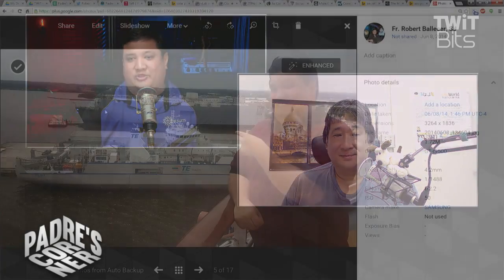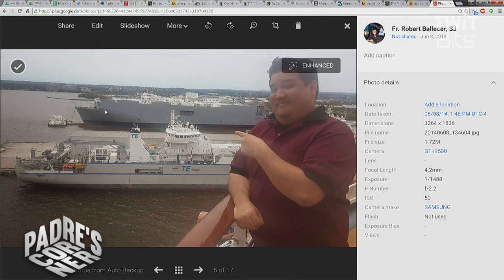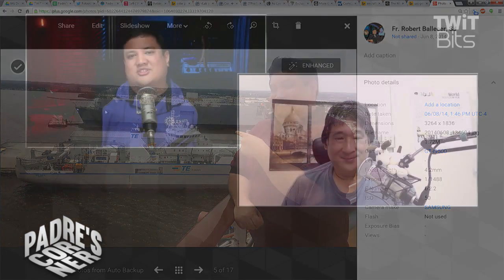Fiber Across the Oceans: Padres Corner 23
Have you ever wondered how telcos lay fiber optics across the oceans? Cheebert tells us how!